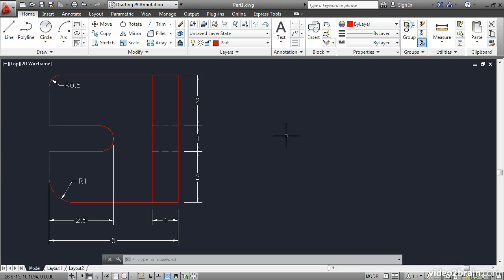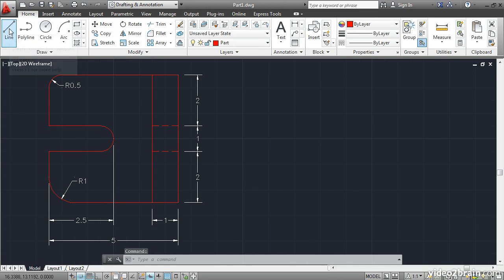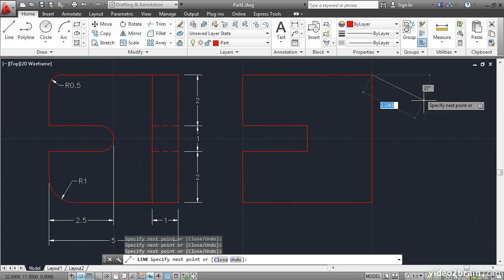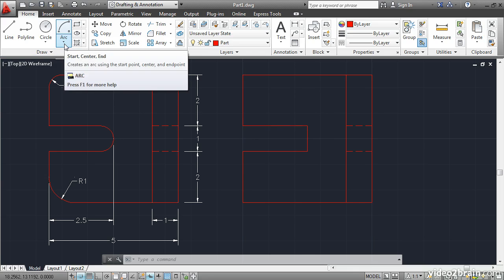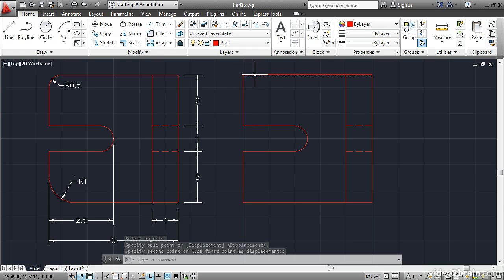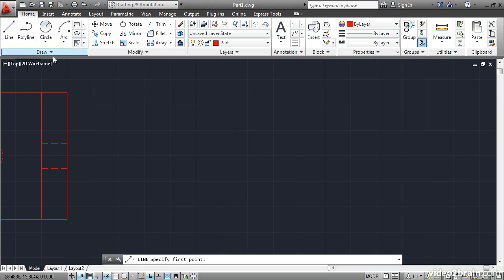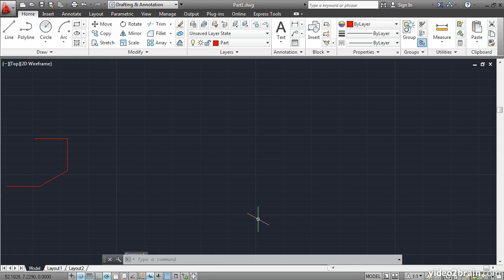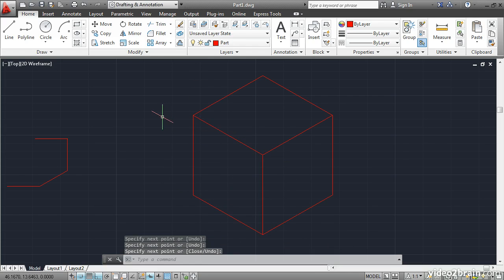04_Learning_to_Draw_Accurately (1/6)